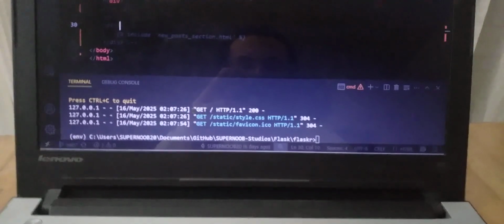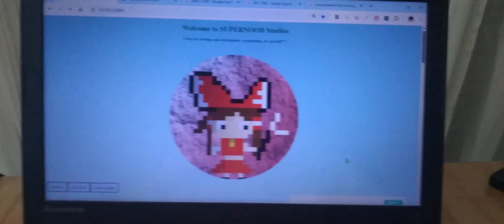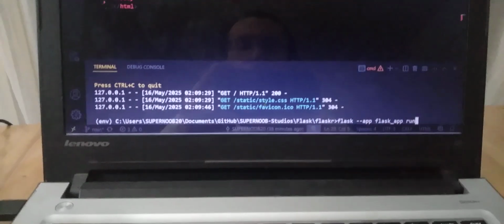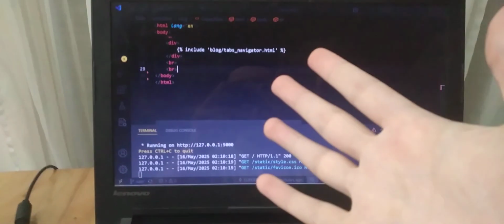(Unhinged bug) Commentated HTML snippet GETTING EXECUTED???